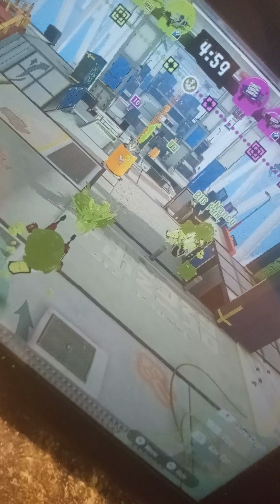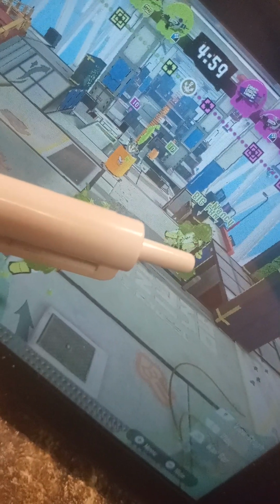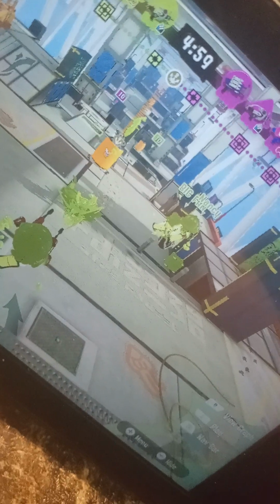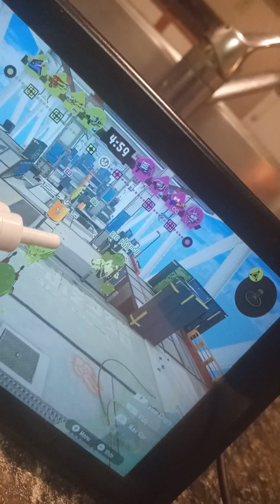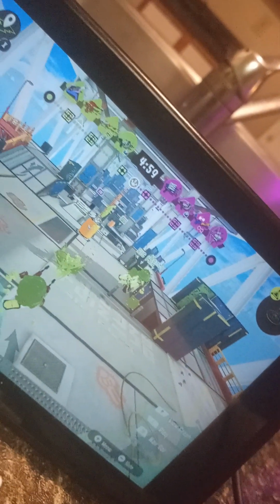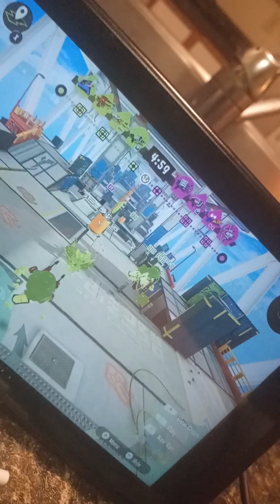new pokemon tRi mew pound secret